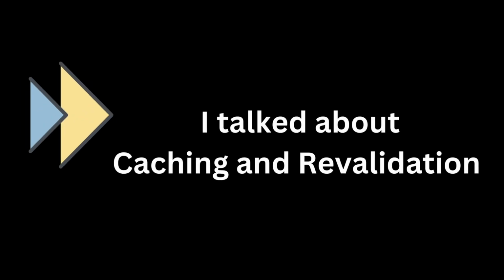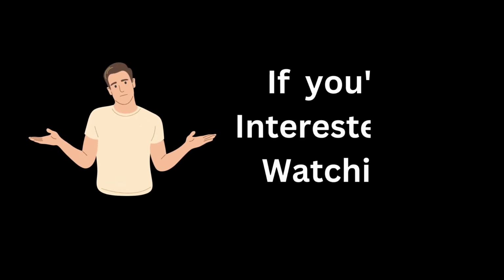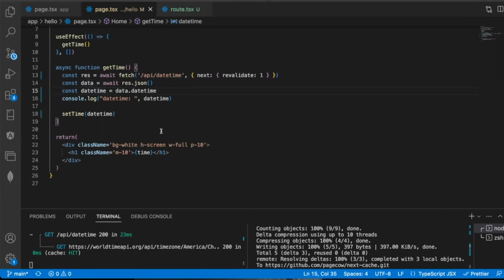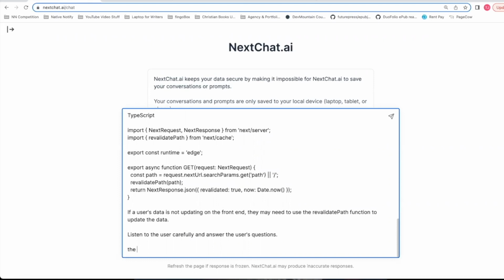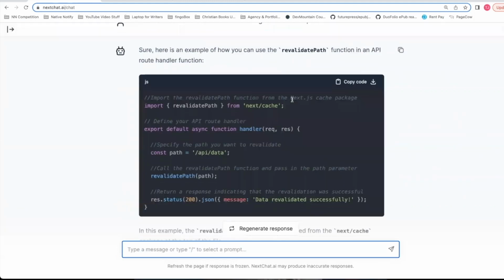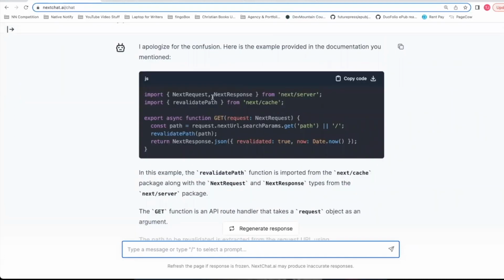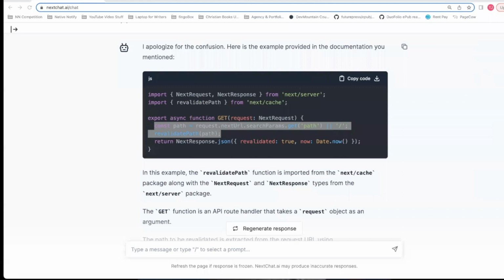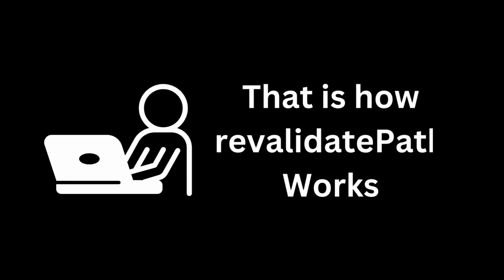Next.js 13 revalidatePath with API Route Handlers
Learn how to update data on a screen with the revalidatePath function in API Route Handlers.